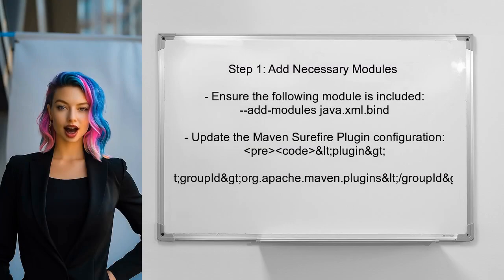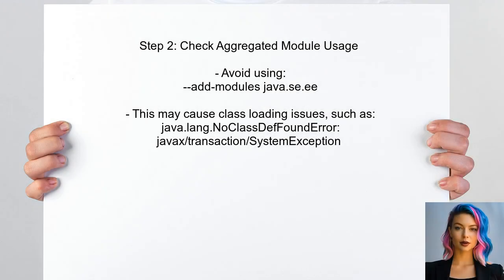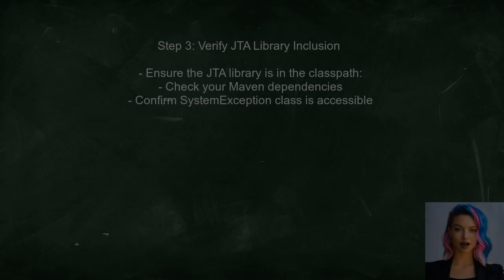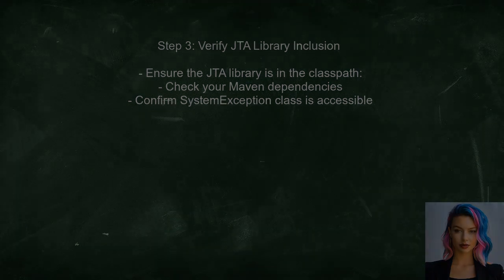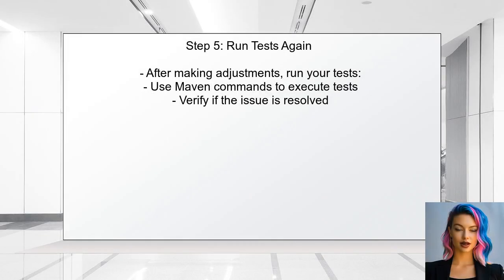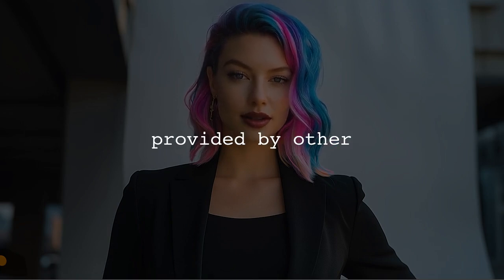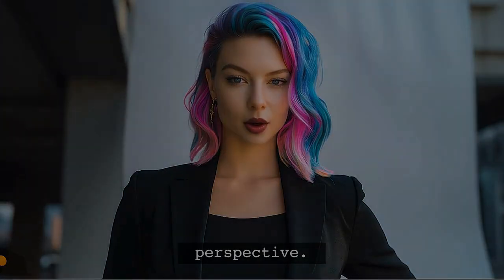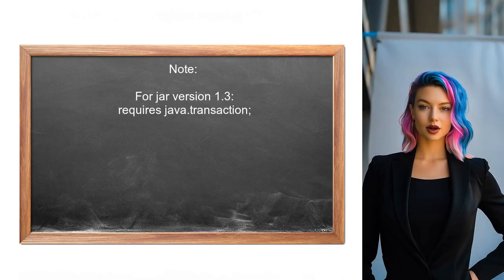Resolving Hibernate 5 Issues with JDK 9: Common Problems and Solutions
In this video, we dive into the challenges developers face when using Hibernate 5 with JDK 9. As Java evolves, compatibility issues can arise, leading to frustrating roadblocks in your projects. Join us as we explore common problems and provide practical solutions to help you navigate these hurdles, ensuring a smoother development experience. Whether you're a seasoned developer or just starting out, this guide will equip you with the knowledge to resolve Hibernate 5 issues effectively.

Today's Topic: Resolving Hibernate 5 Issues with JDK 9: Common Problems and Solutions

Related to